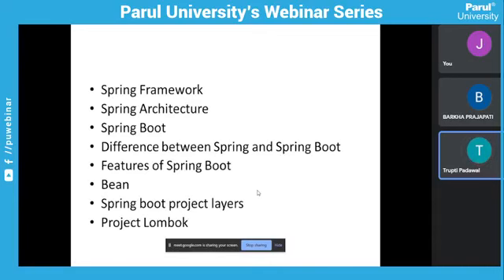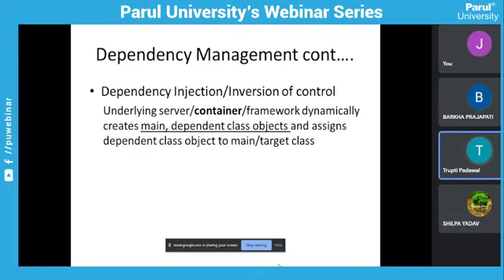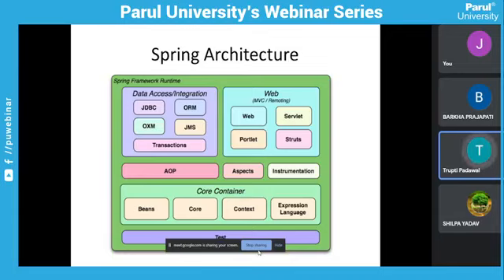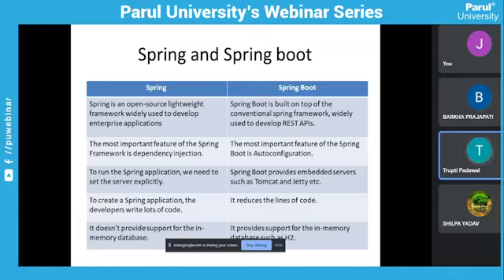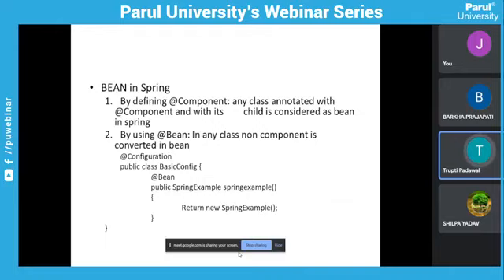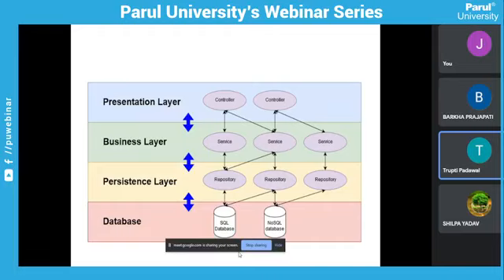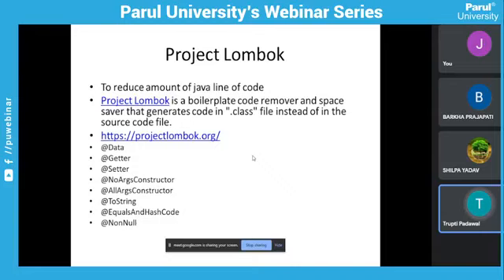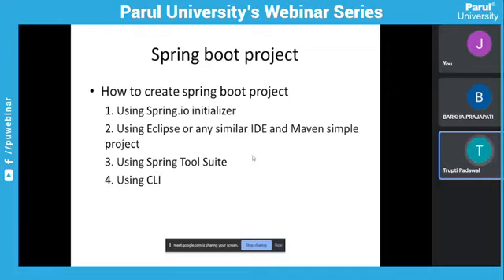300721 Spring boot framework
300721_Spring boot framework